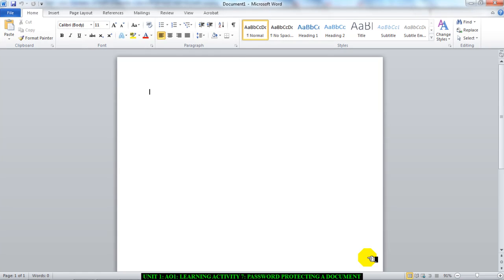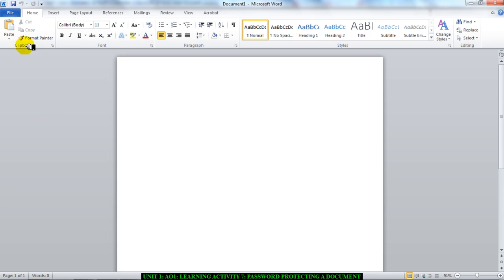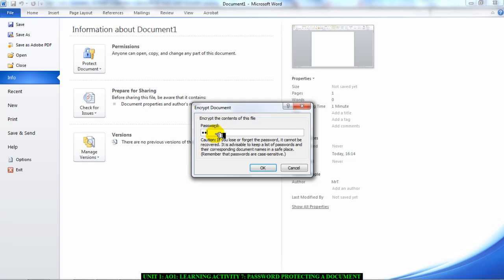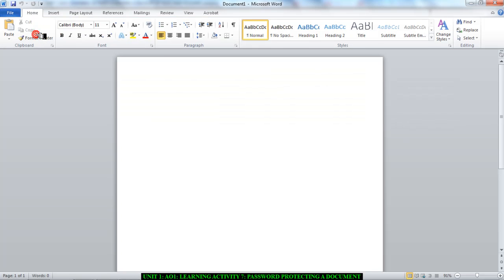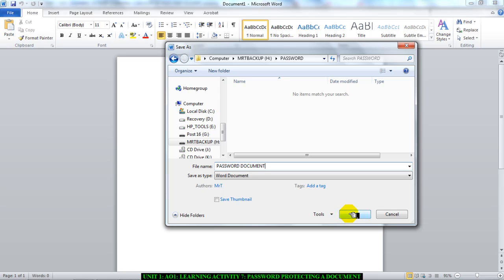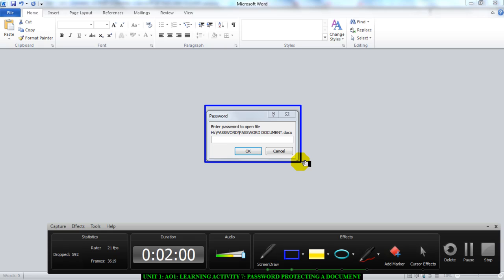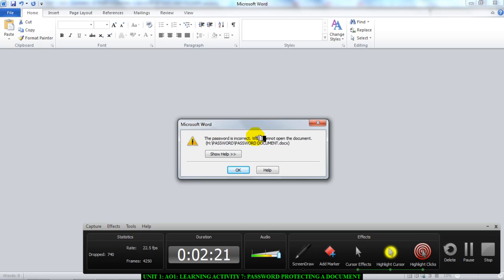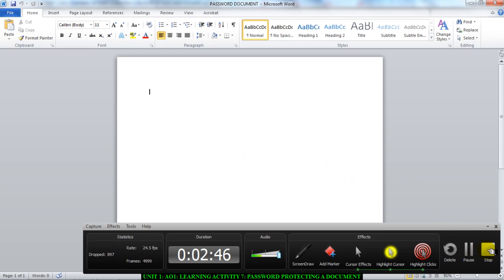UNIT 1 AOL LEARNING ACTIVITY 7 PASSWORD PROTECT A DOCUMENT